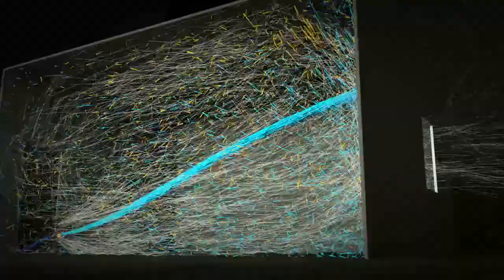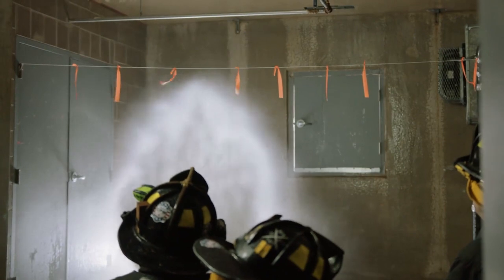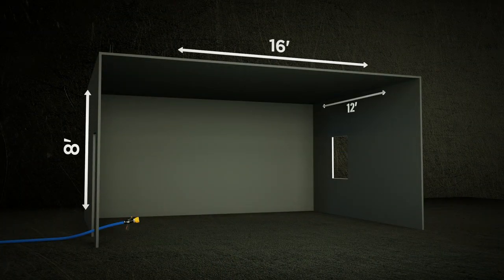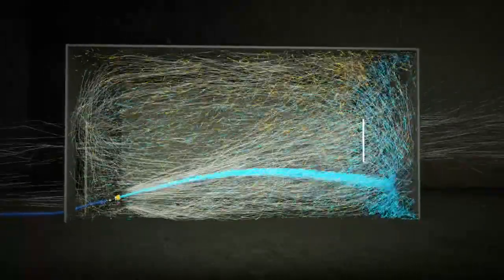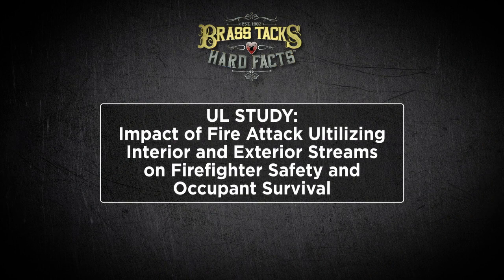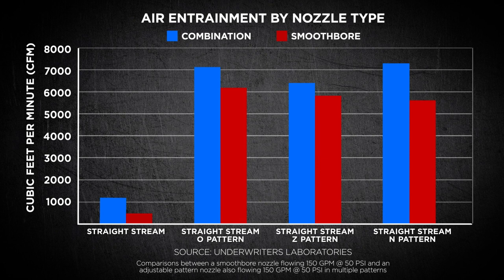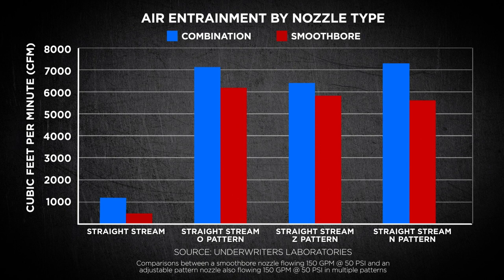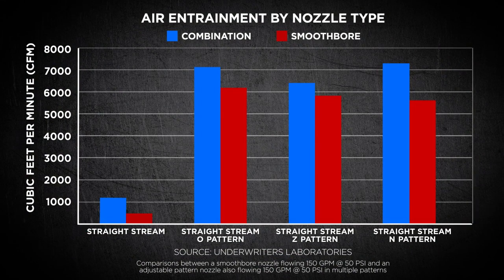How Air Movement Affects Your Fire Flow System Episode #40 Brass Tacks & Hard Facts HD DOWNLOAD